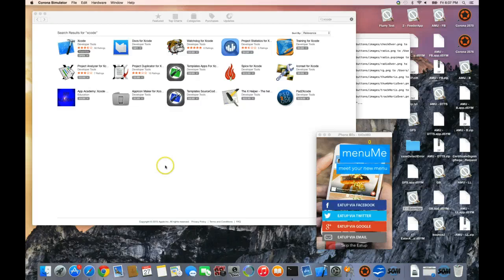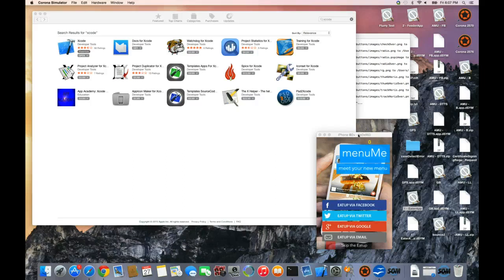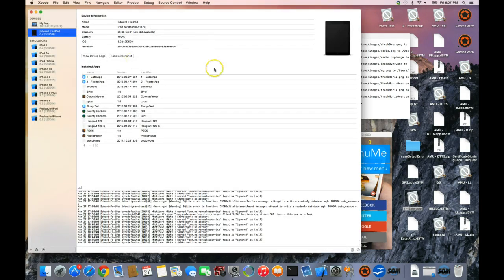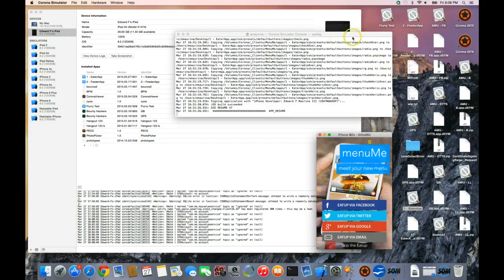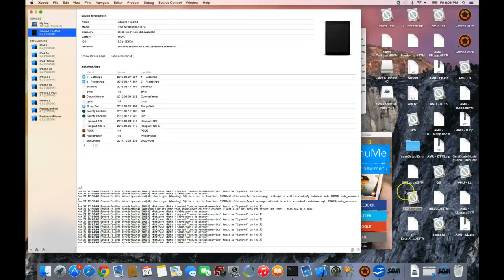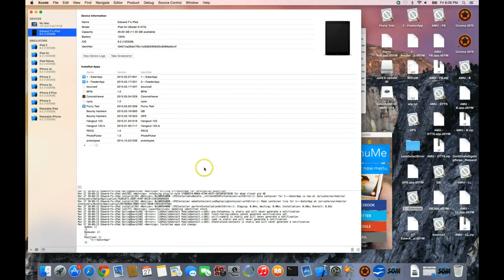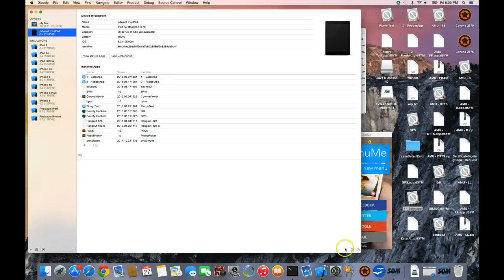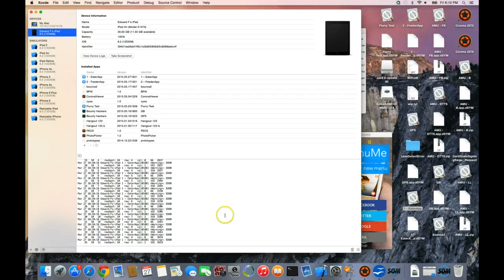Using xCode with Corona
It is better to use xCode that iTunes when uploading Corona apps to your device.